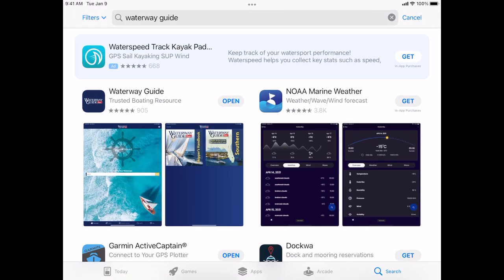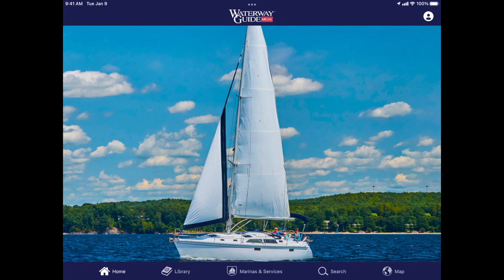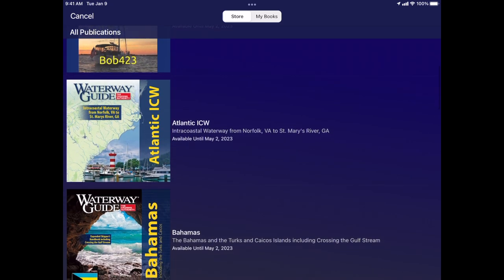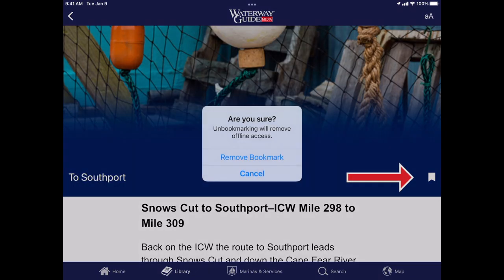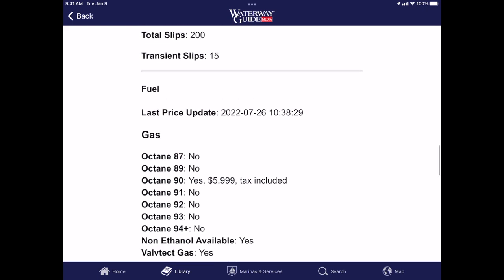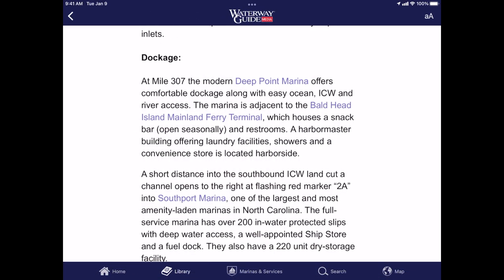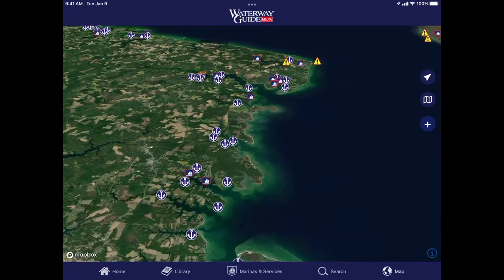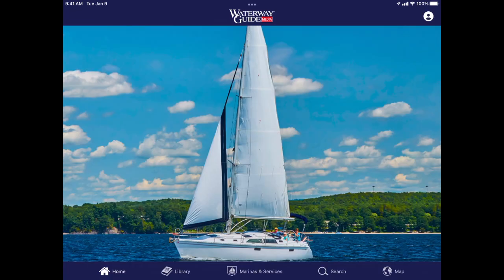Waterway Guide's new Mobile App on iPad Mini with maps, data links, and downloadable guide books.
The most all inclusive mobile app available with Cruising Guidebooks, maps, points-of-interest and advice all at your fingertips. America's Waterway Guide since 1947 has created this app that complements its books, online subscriptions, and other published offerings.